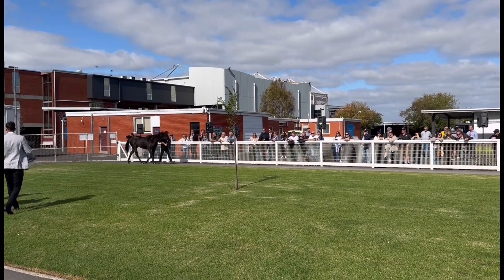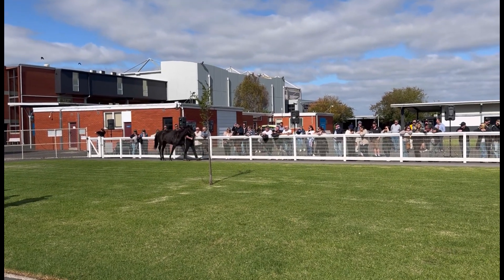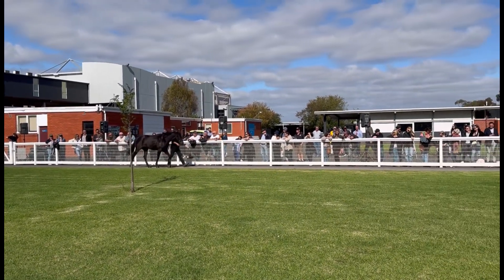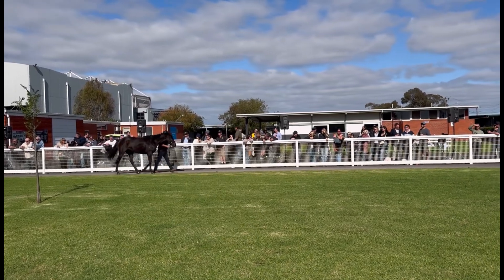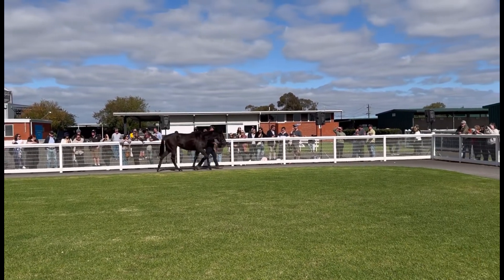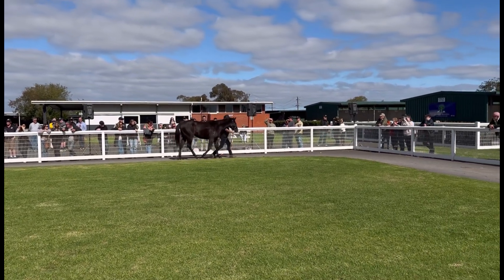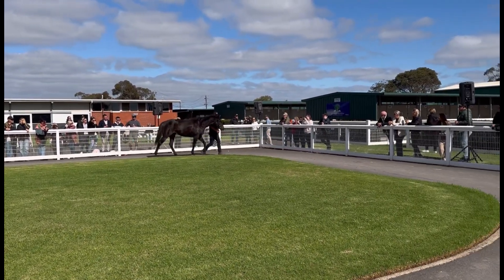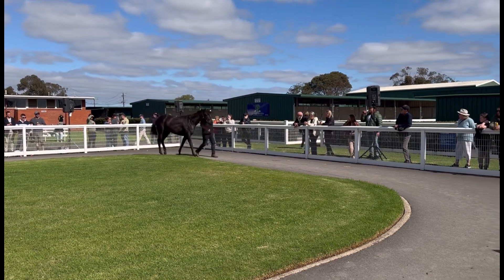Cool Aza Beel x Windrunner Filly Parade